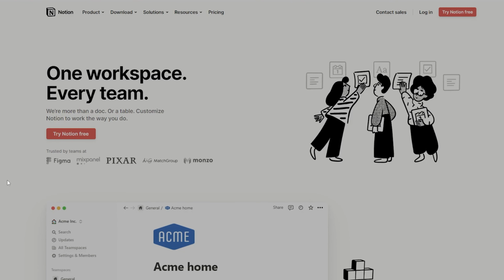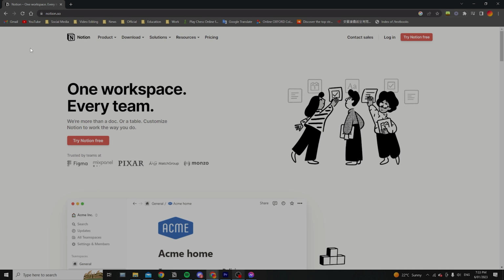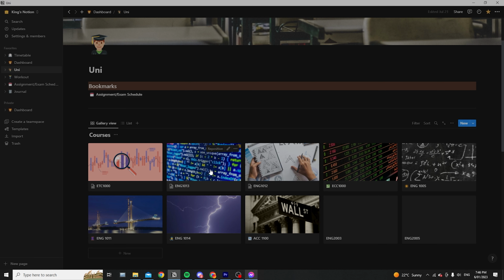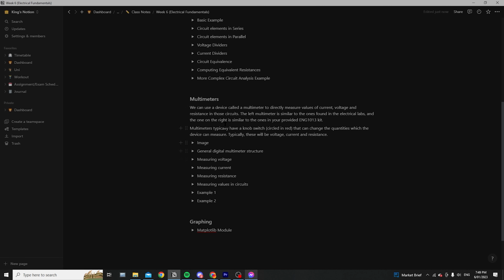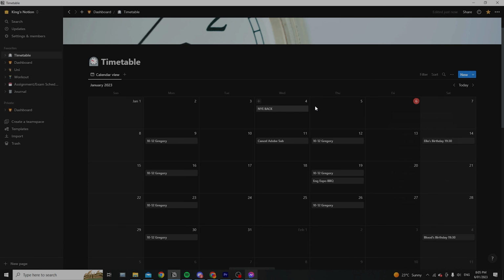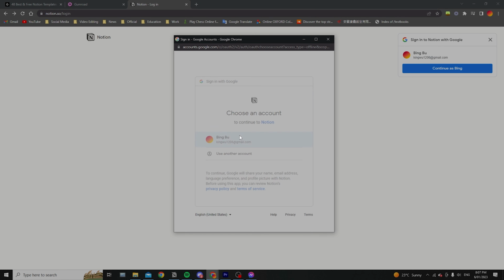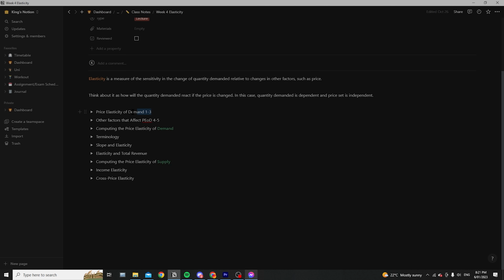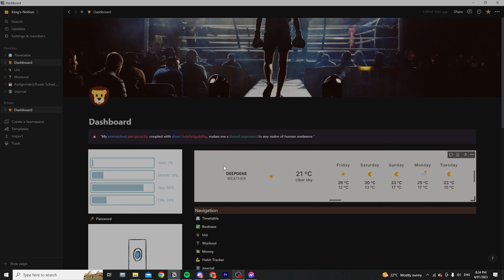The Most Powerful Tool For Students - Notion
In this video, I explained how I use Notion to organize my studies as a university student. I designed it specifically for students! This is my first official youtube video so if you have any suggestions, please let me know either through comments or

Timestamps:
00:00 Introduction
01:38 What is Notion?
03:39 Note Taking
07:29 Organising
12:14 Revising
13:25 Collaborating
15:28 Outro